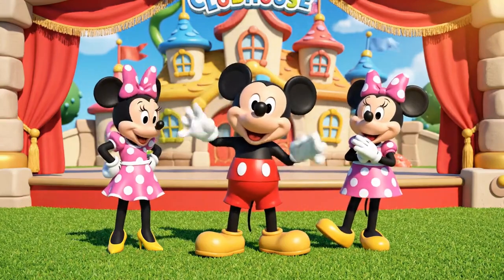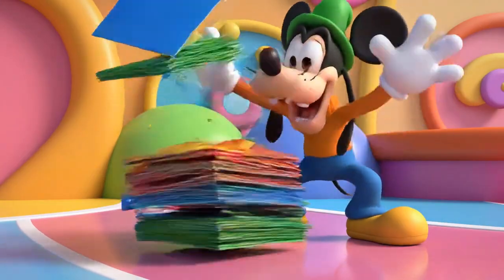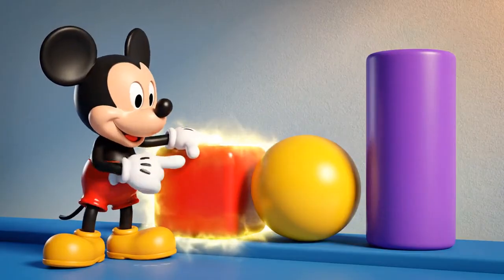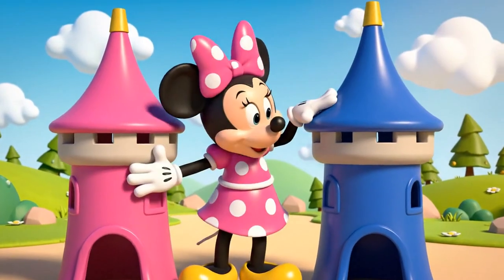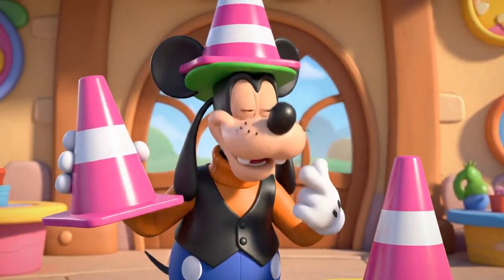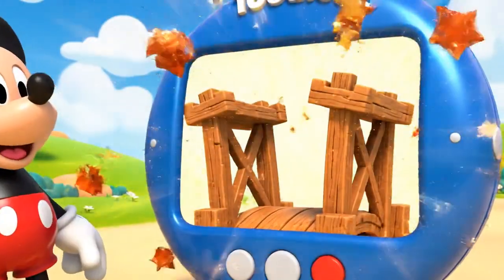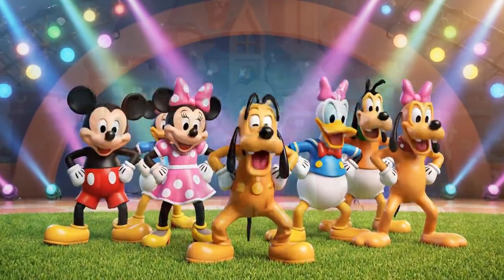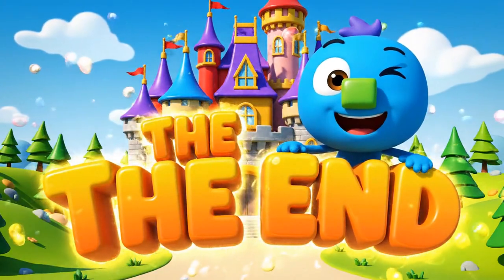Mickey Mouse Clubhouse Full Episodes Minnie’s Royal 3D Castle 🏰✨ Learning Shapes for Kids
Mickey Mouse Clubhouse: Minnie’s Royal 3D Castle 🏰✨ | Learning 3D Shapes Join Mickey, Minnie, Goofy, and Toodles on a magical building adventure! Minnie wants to put on a play, but her flat cardboard castle keeps falling over. The friends must learn the difference between flat 2D shapes and strong 3D shapes to build a Royal Castle that stands tall! 🌈 Watch Mickey Mouse Clubhouse in vibrant Disney Junior style — full of laughter, friendship, and preschool learning fun. Kids will love helping Mickey identify Cylinders for the towers and Cones for the roof while learning counting and problem-solving. Perfect for family fun, early learning, and positive lessons for kids! 💖 🎵 Enjoy the cheerful 3D CGI animation, upbeat music, and a happy ending with the Hot Dog Dance! 🐭 Mickey Mouse Clubhouse teaches geometry, teamwork, and persistence in every adventure. ✨ Watch now and say together: “Meeska, Mooska, Mickey Mouse!”
Welcome to Toon Math Magic, the ultimate destination for fun educational videos for kids! 🎓✨ Our channel combines high-quality 3D CGI animation with engaging math lessons, perfect for toddlers, preschoolers, and kindergarten students.
Join our friendly characters in colorful adventures inspired by the Mickey Mouse Clubhouse style. We turn learning into a magical journey where kids solve mysteries using numbers, counting, shapes, and colors. 🐭🔢 From learning addition and subtraction to solving logic puzzles, Toon Math Magic helps build essential early childhood education skills.